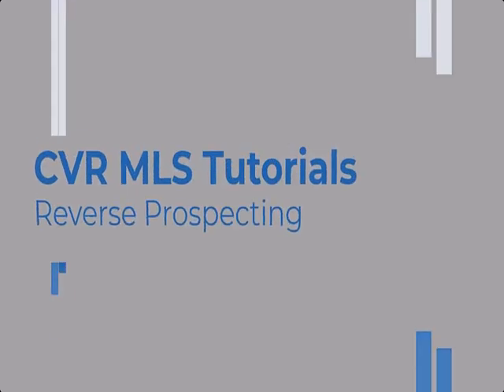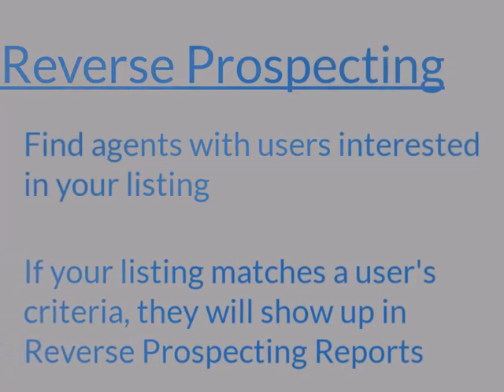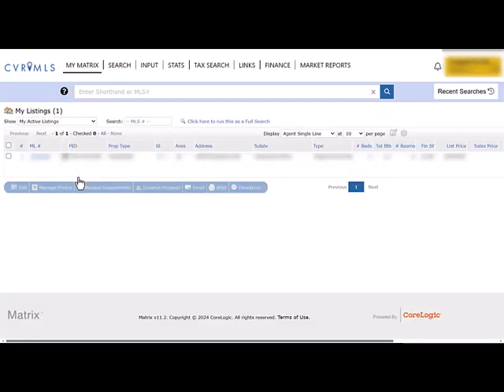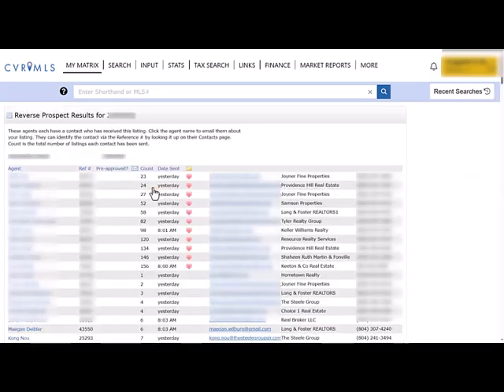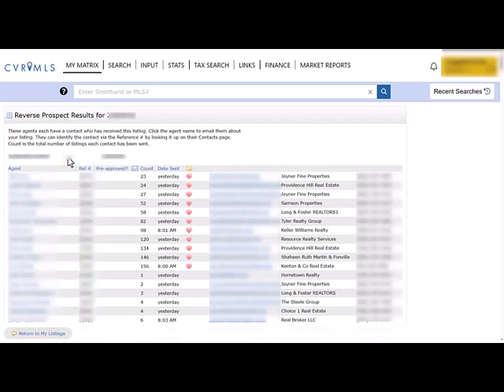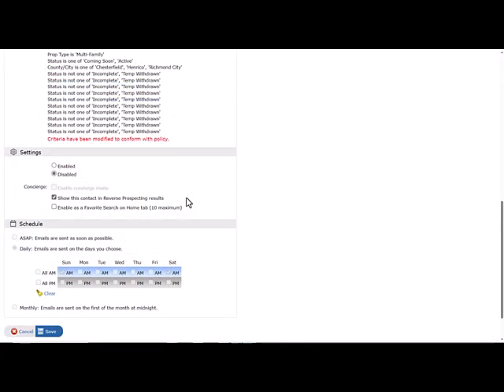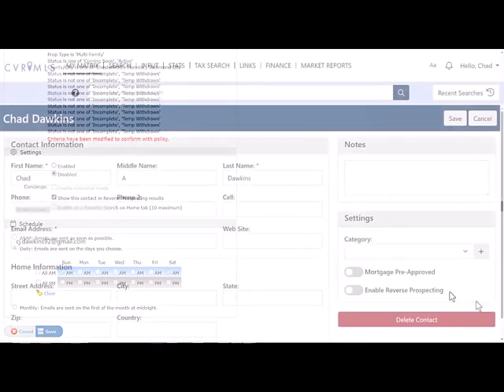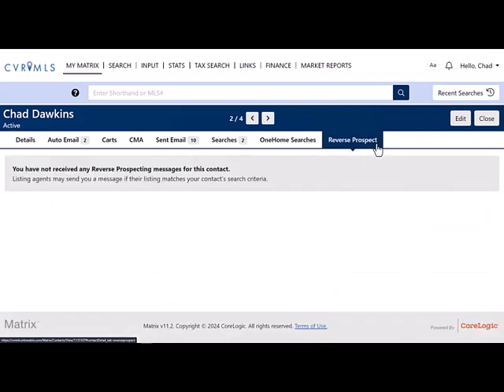How to Use Reverse Prospecting